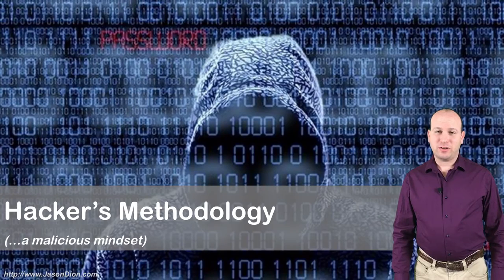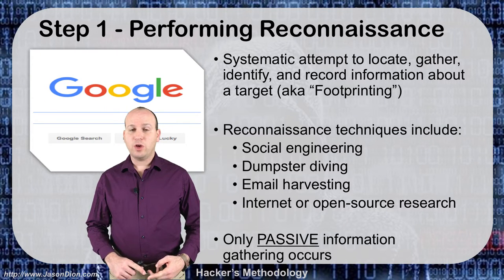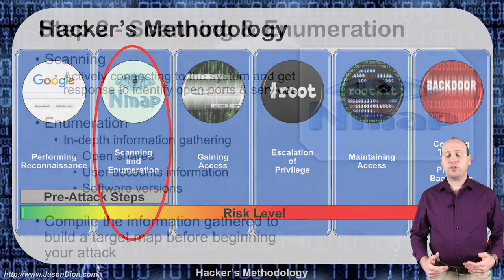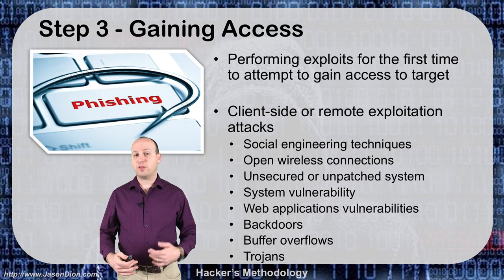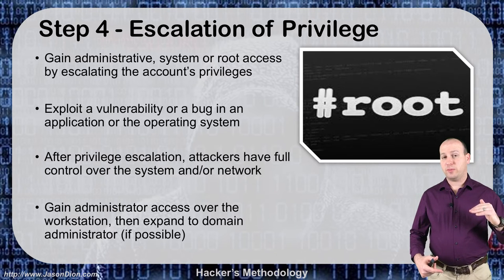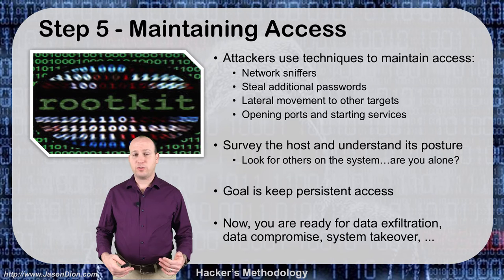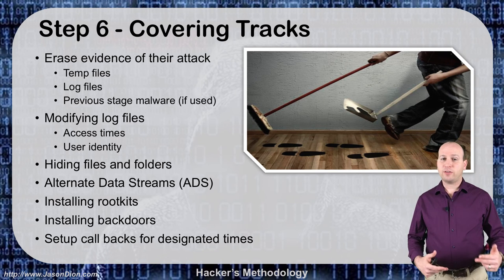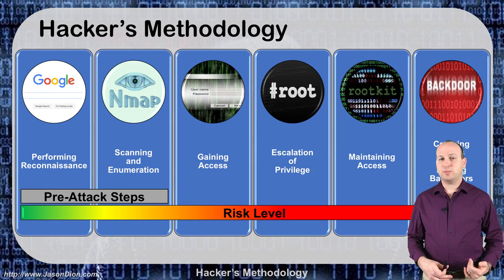Hacker's Methodology (...a malicious mindset)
The Hacker's Methodology is the process used by a malicious hacker to gain access and establish a presence on your network. This lecture provides a brief overview of each of the stages in the hacker's methodology and the types of technical means used in each stage.